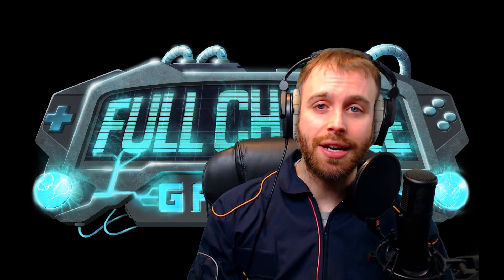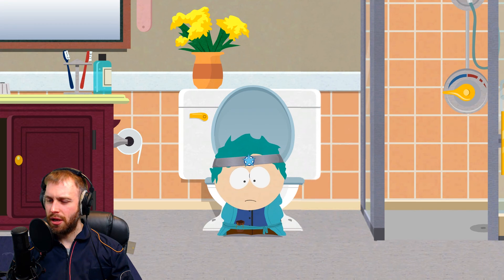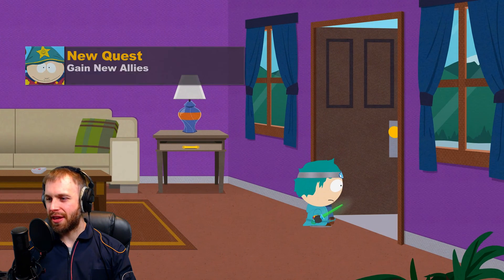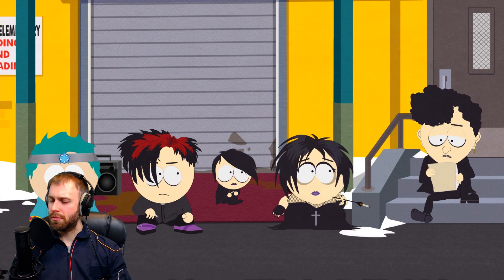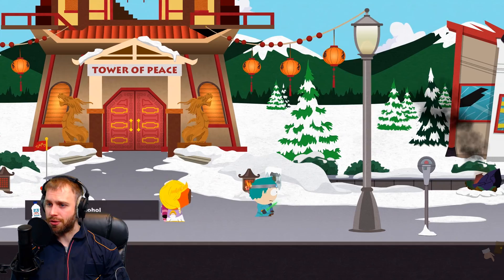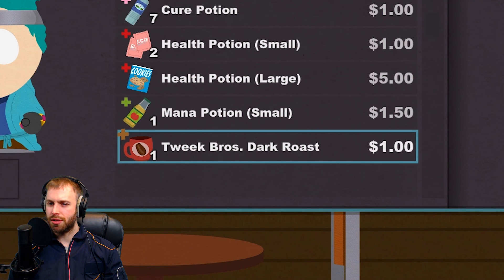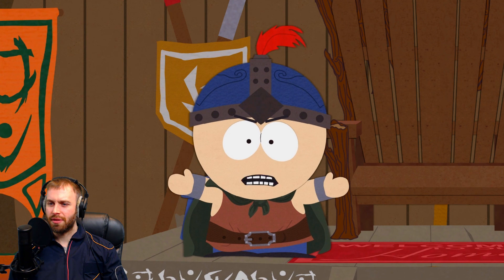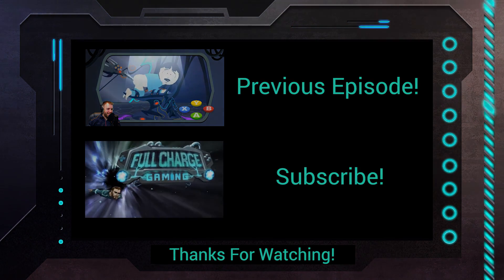The Morning After | South Park: The Stick of Truth #7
... and we begin Day 2!  It means a lot!